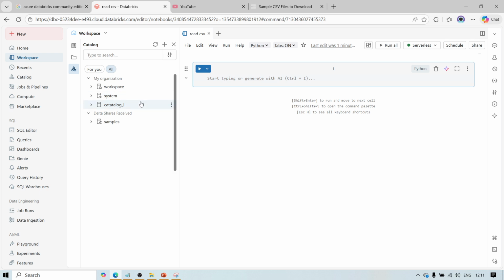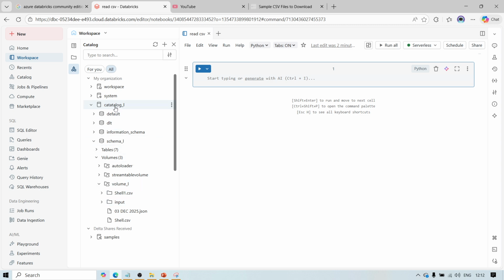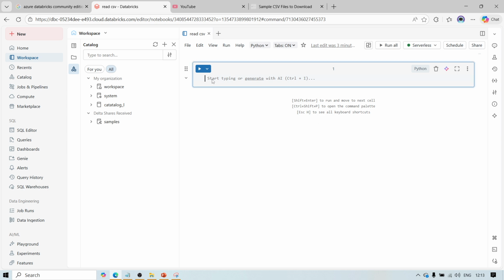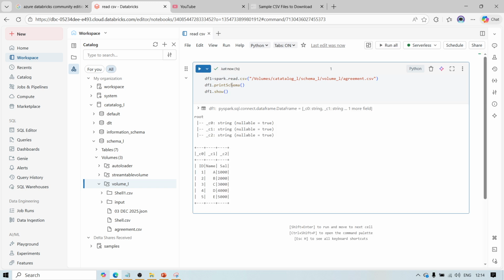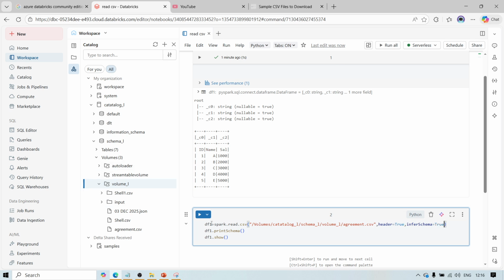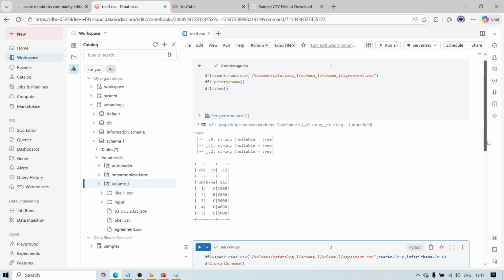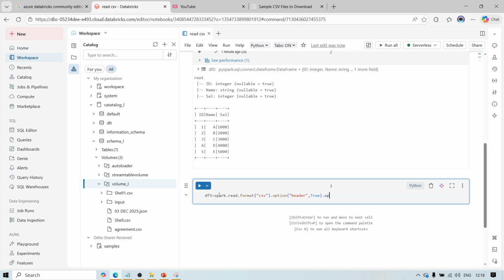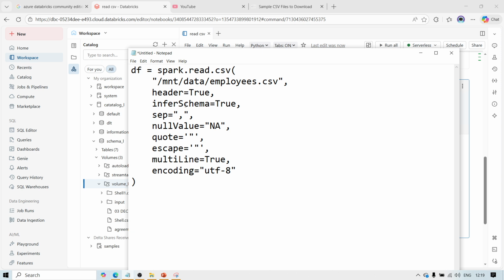Read csv file using pyspark in Azure Databricks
df1=spark.read.csv("/Volumes/catatalog_l/schema_l/volume_l/agreement.csv")
df1.printSchema()
df1.show()

df2=spark.read.csv("/Volumes/catatalog_l/schema_l/volume_l/agreement.csv",header=True,inferSchema=True)
df2.printSchema()
df2.show()

df3=spark.read.format("csv").option("header",True).option("inferSchema",True).load("/Volumes/catatalog_l/schema_l/volume_l/agreement.csv")

df3.printSchema()
df3.show()